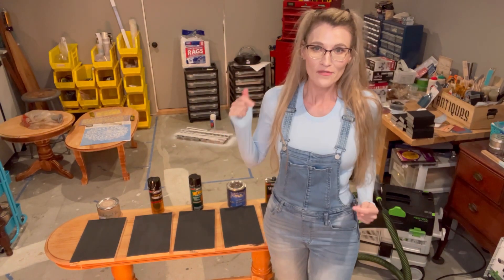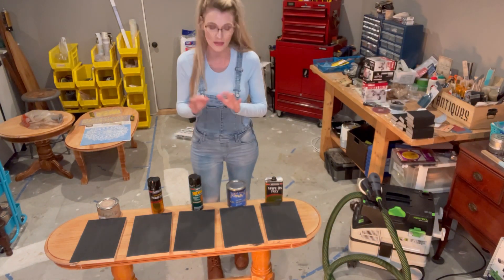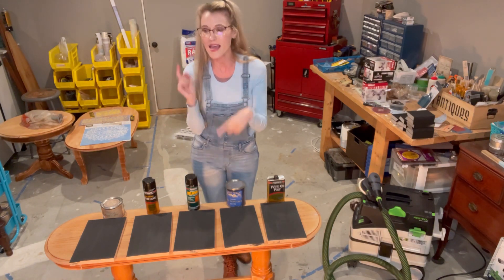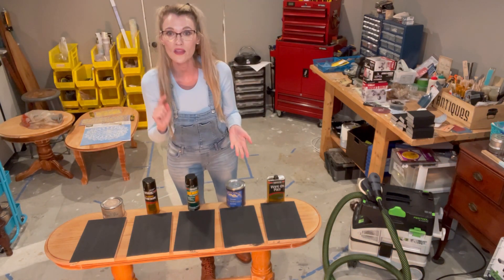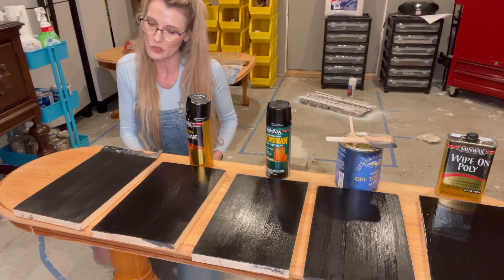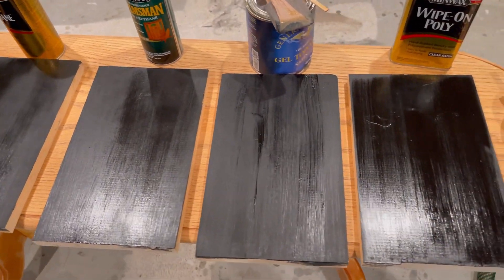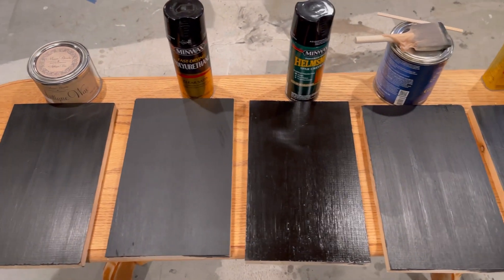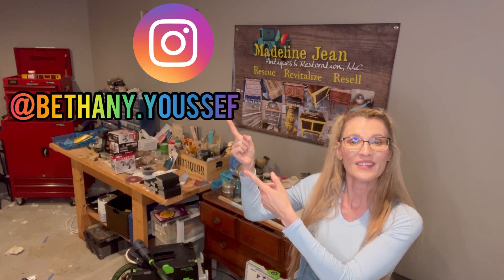Oil Based Topcoats Over Dark Paint | Furniture Flipping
Bethany from Madeline Jean Antiques & Restoration shows you which oil based topcoats give you the best results when applying them over dark painted pieces of furniture.

TOPCOATS USED (paid link):
Min Wax Wipe On Poly Satin Finish:
General Finishes Gel Topcoat Satin Finish:
MinWax Spar Urethan Gloss Finish Areosol Can:
MinWax Fast Drying Polyrethane Areosol Can:
Maison Blanch Expresso Wax:

OTHER TUTORIALS TO WATCH
The Nylon Booty Method: